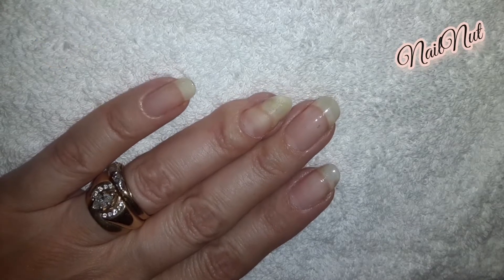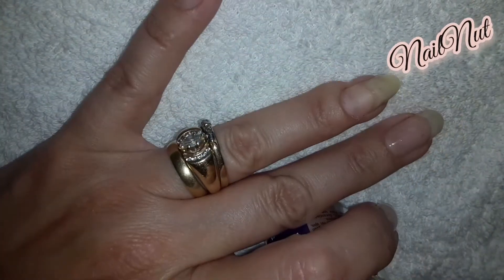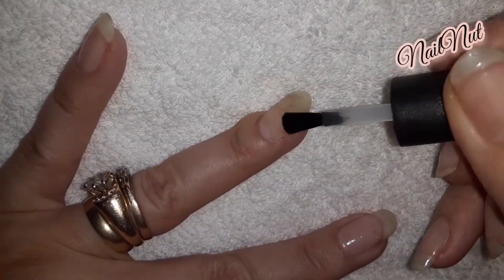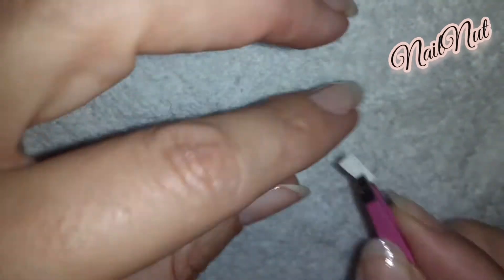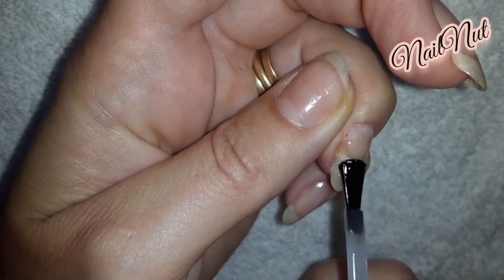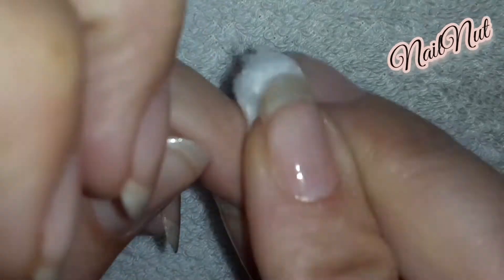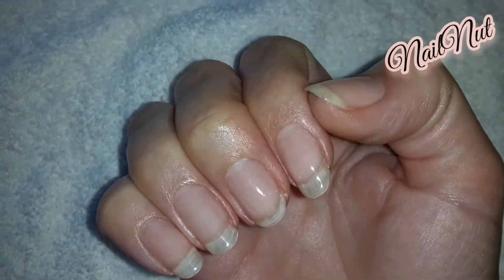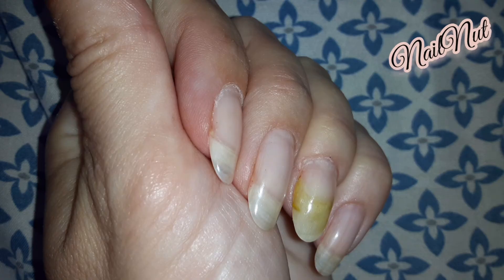SHELLAC CND NAIL REPAIR! Quick version😁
How I fix a nail that will last until it GROWS out completely!